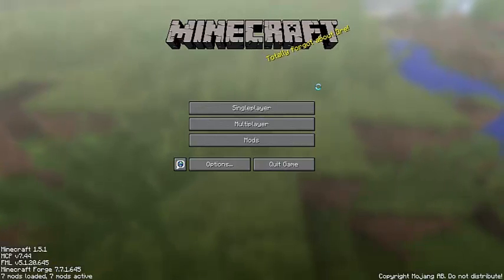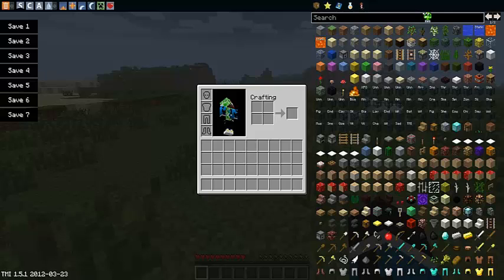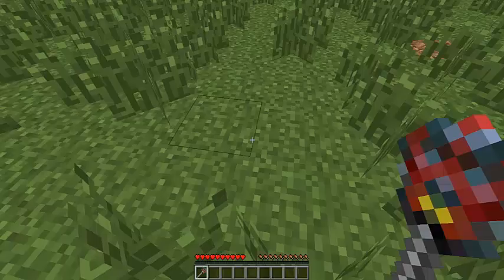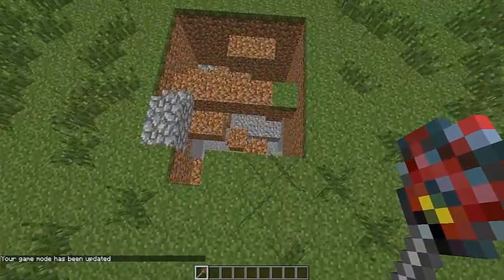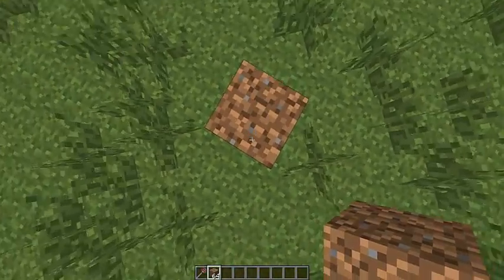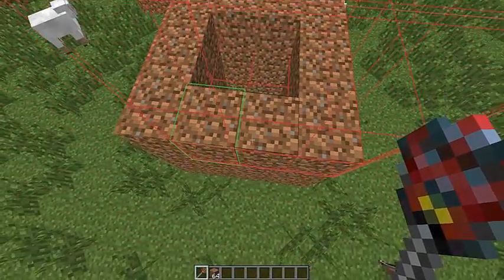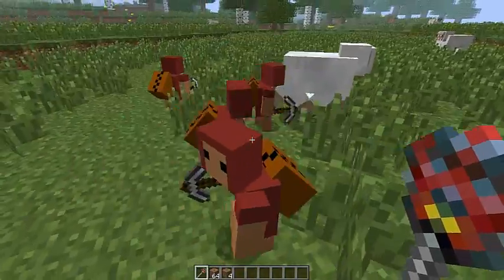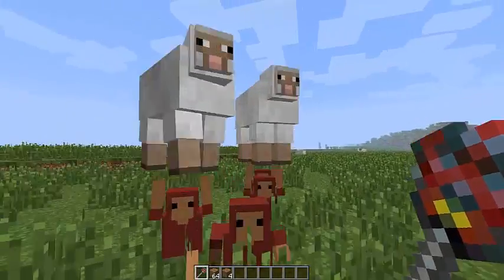Minecraft Mod Showcase: Minions Mod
more mods heck ya